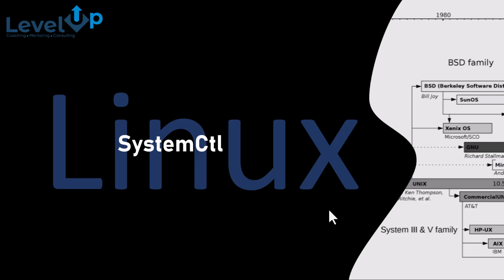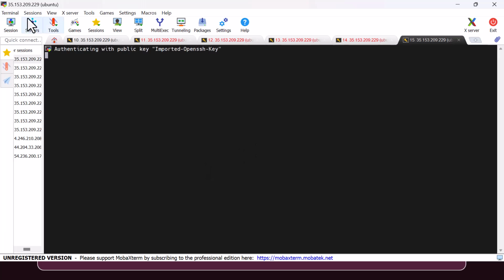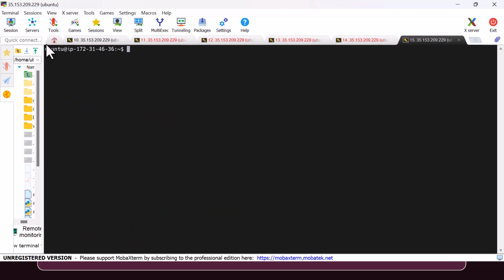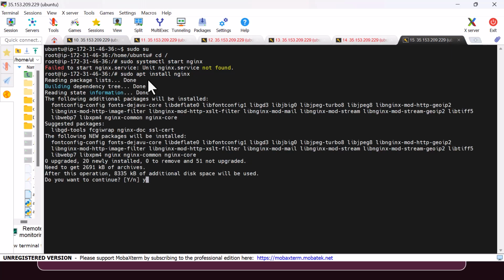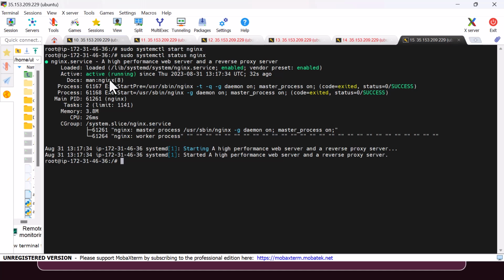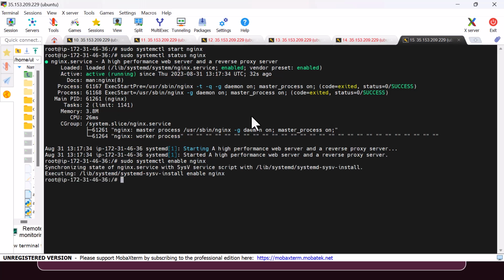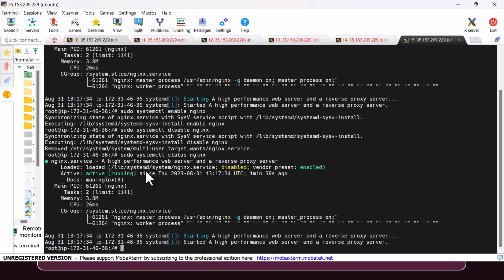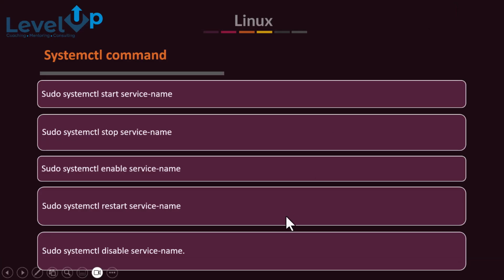Chapter -11 - System Control Commands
**Master Linux Service Management with systemctl | Essential Commands & Demo 🚀**

In this tutorial, we break down **systemctl**, the powerful Linux command-line tool for managing system services. Learn how to **start, stop, enable, disable, and check the status of services**—essential for Linux admins and DevOps professionals!

✅ **Understanding systemctl** – How it compares to Windows GUI-based service management
✅ **Essential Commands & Examples:**
   - `systemctl start [service_name]` → Start a service
   - `systemctl stop [service_name]` → Stop a service
   - `systemctl enable [service_name]` → Enable service on boot
   - `systemctl disable [service_name]` → Prevent service from starting at boot
   - `systemctl restart [service_name]` → Restart a service
   - `systemctl status [service_name]` → Check service status
✅ **Difference Between Start & Enable:** Why enabling a service ensures it starts after a reboot
✅ **Practical Demo:** Live terminal execution, including service installation & troubleshooting

💡 **Master Linux service management & streamline your system administration!** 🚀